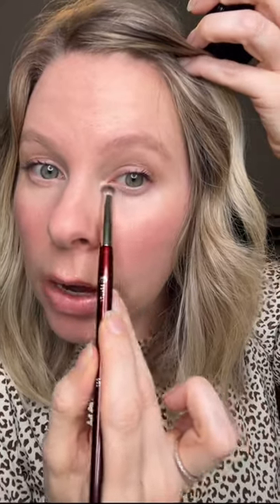Easy Bright Eyes for Makeup Beginners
If you want to brighten up your eyes without all of the fuss, try this easy makeup tip! Follow for more easy and everyday makeup.

Pencil brush: